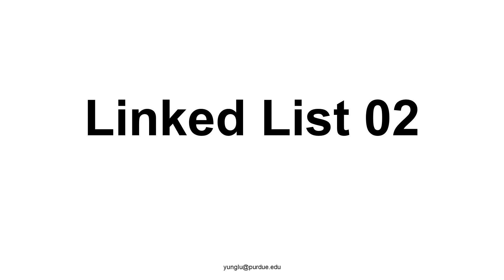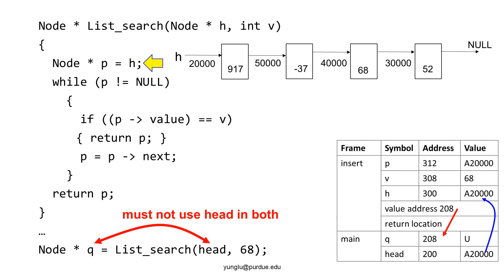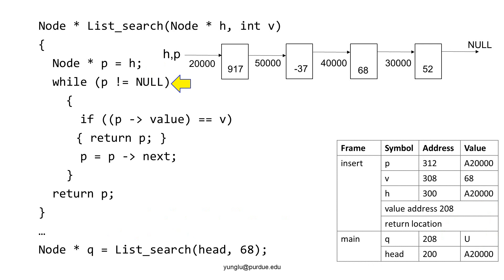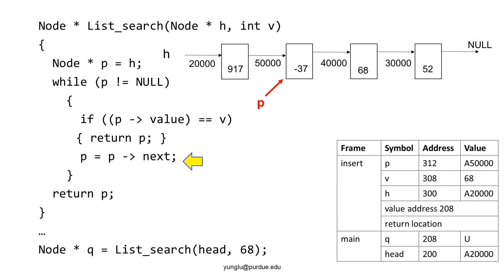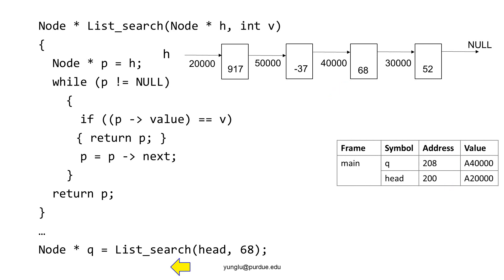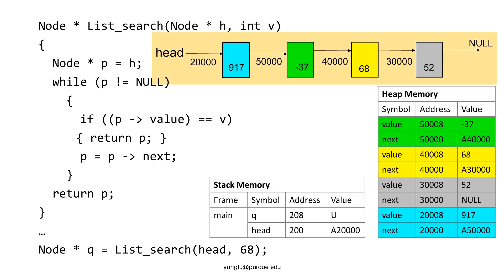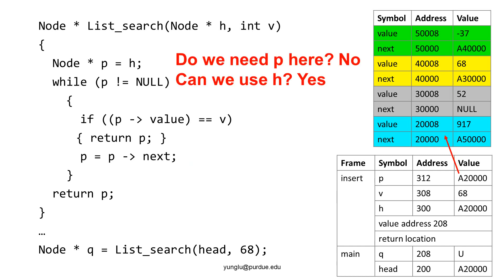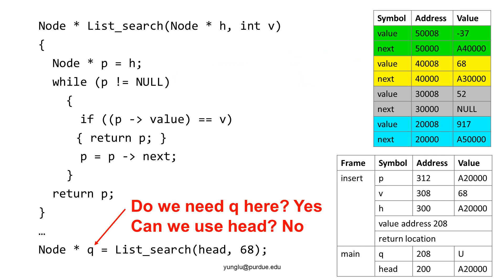C Programming, Lecture 48, Linked List 02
Search a value in a linked list